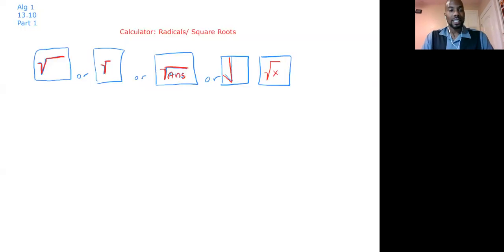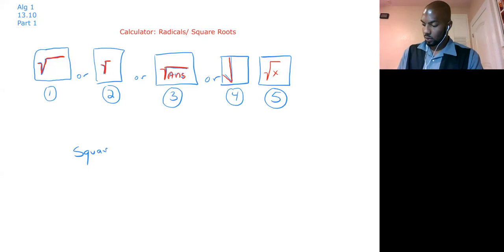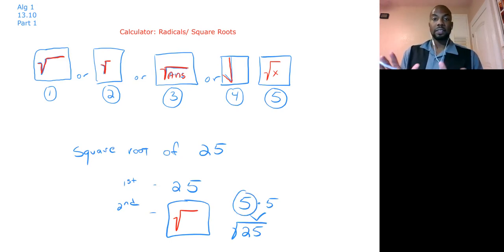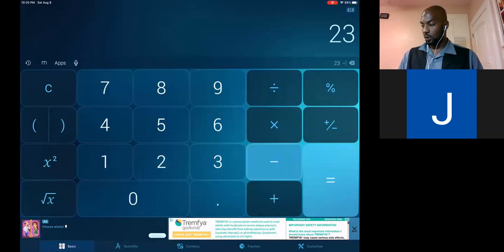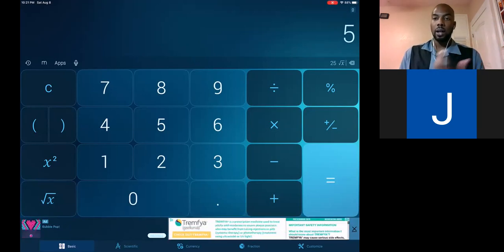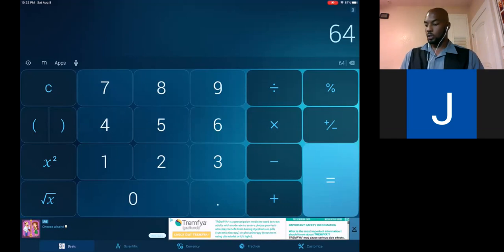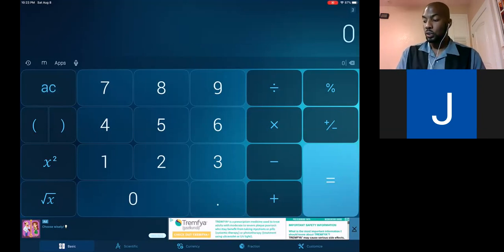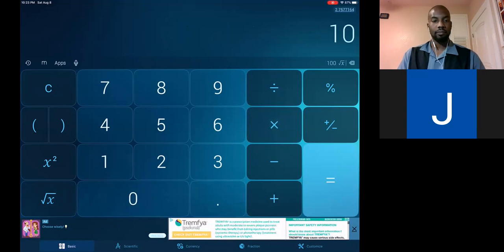Alg 1) 13.10 (Calculator Finding Radicals)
Mr. Thomas Teaches...How to use a calculator to find radicals and square roots.